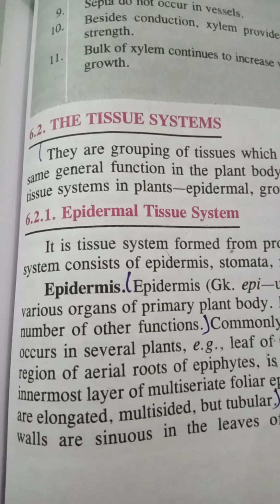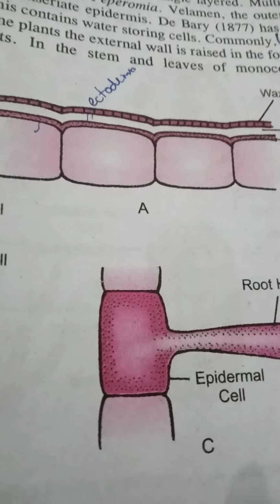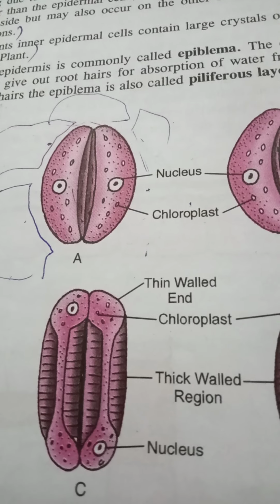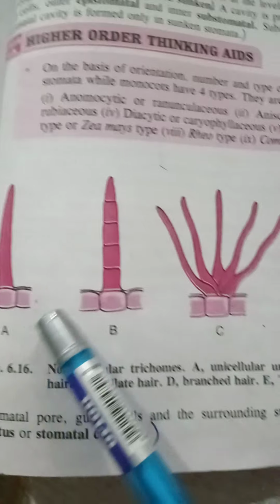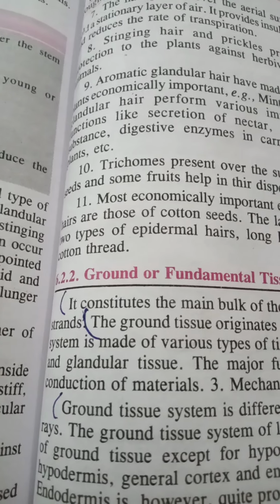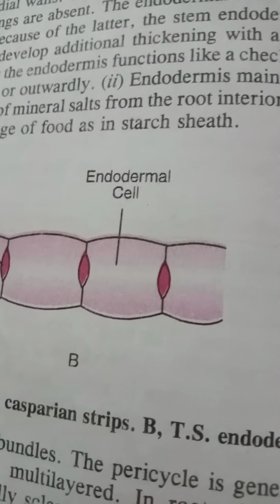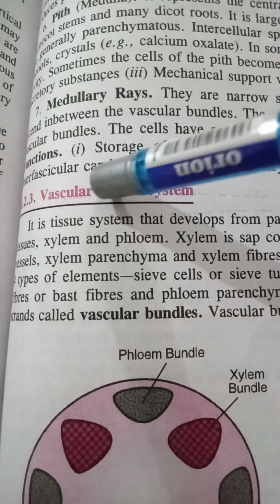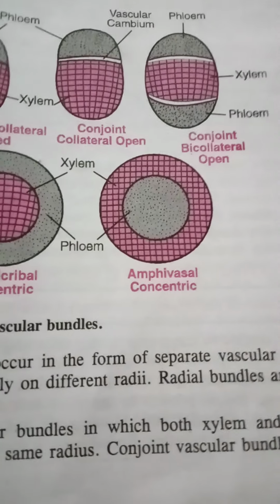Anatomy of flowering plants. Vedio 5